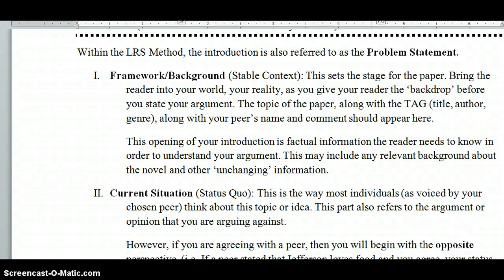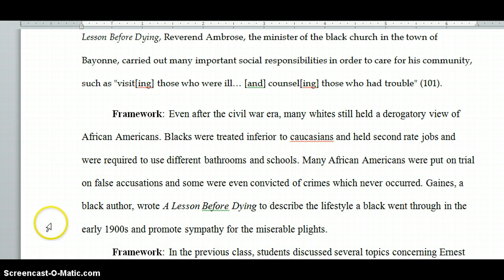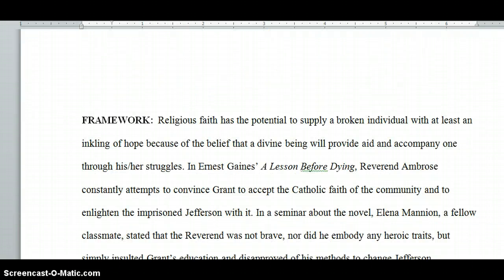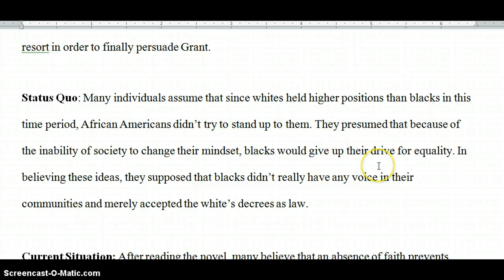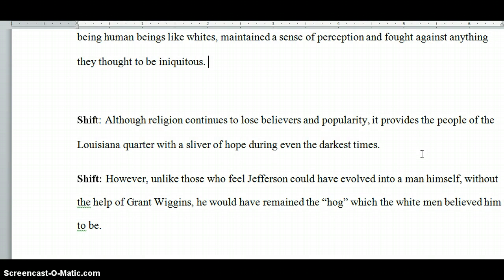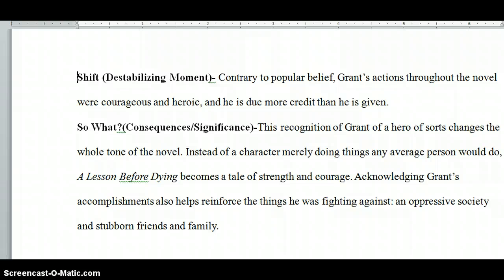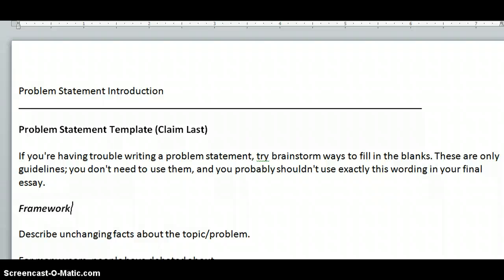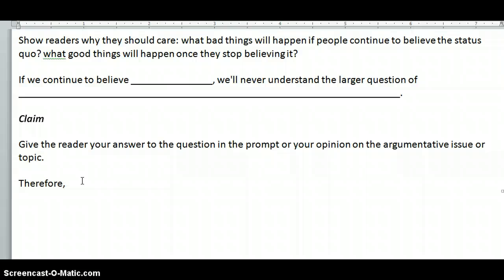LRS Screencast --A Lesson Before Dying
A review of the various steps of the LRS introduction or problem statement.